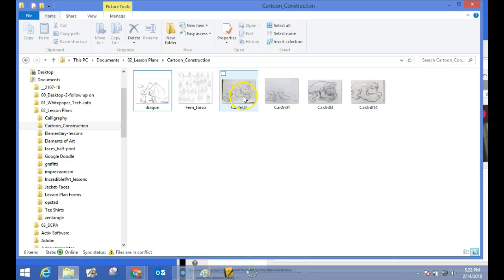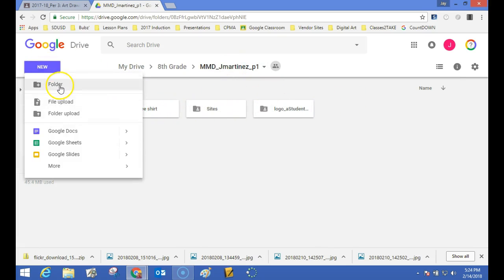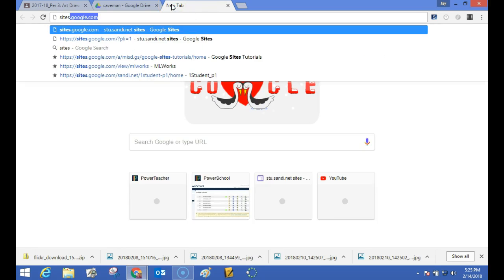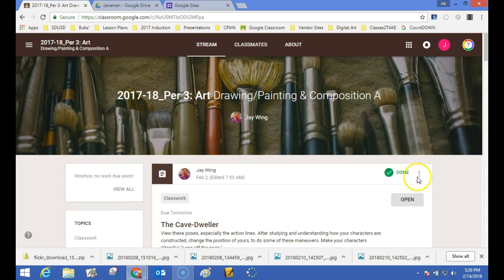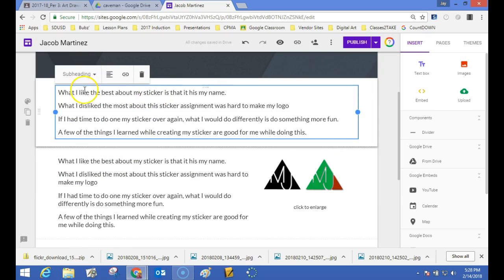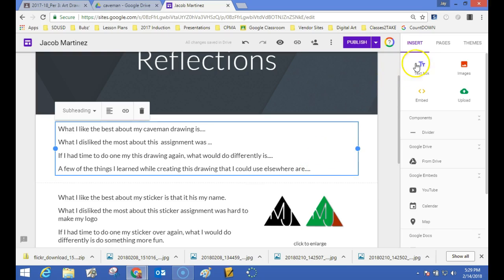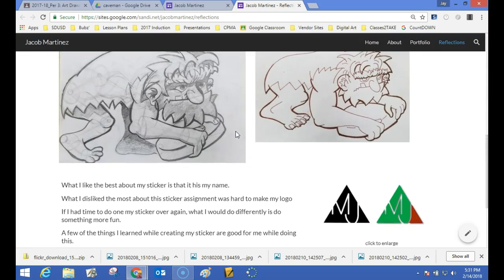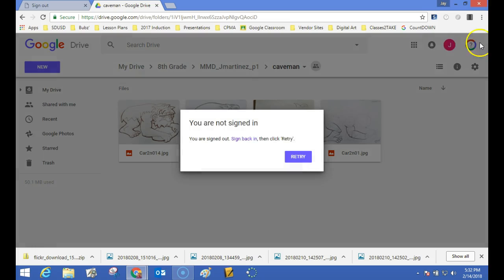Uploading Drawings to Google Drive, Classroom & Sites